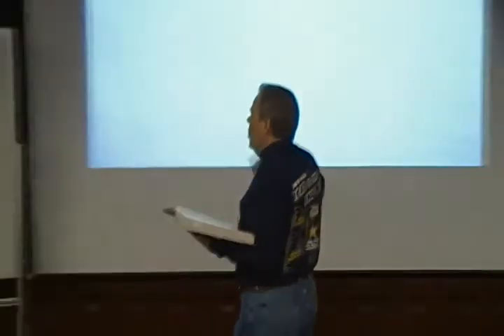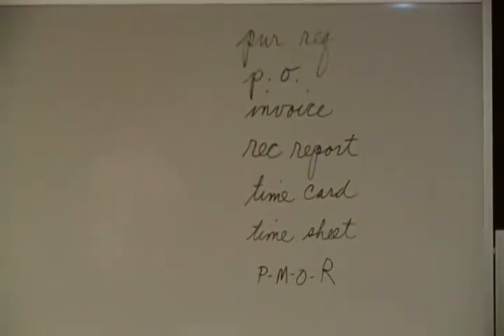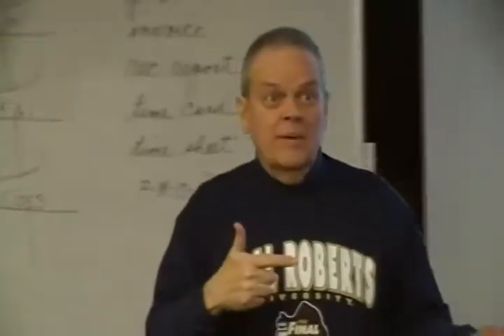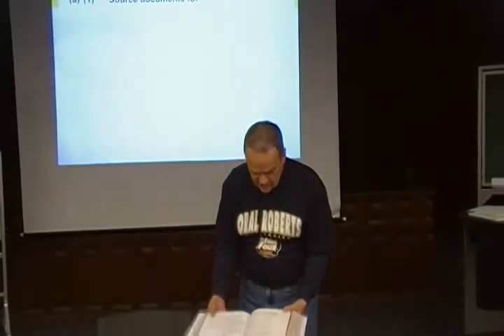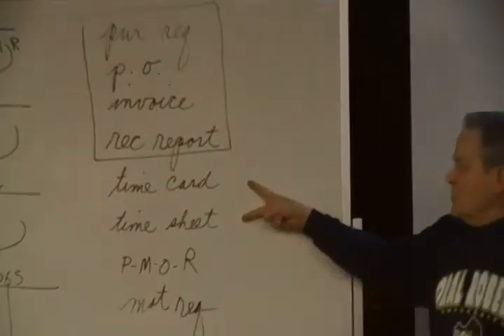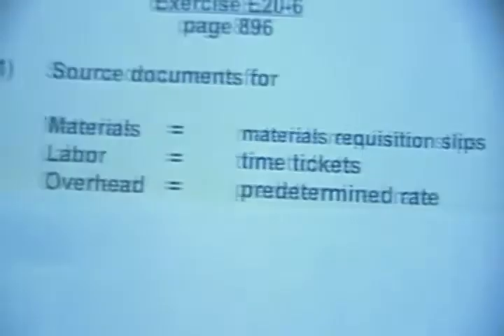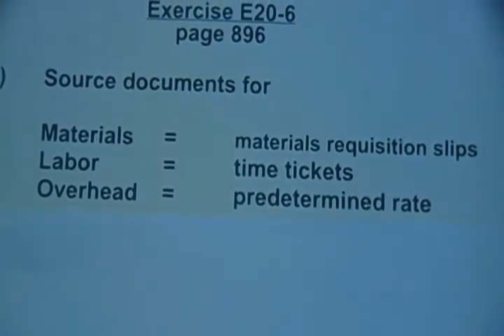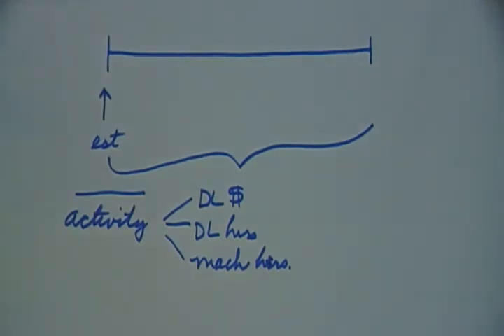Saturday Review Session--Part 2: E20-6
This exercise emphasizes source documents which support transactions for materials and labor using a single job cost sheet in the cost ledger.  Enough evidence is provided to determine the overhead rate "after-the-fact."